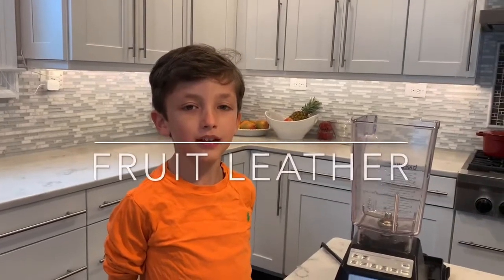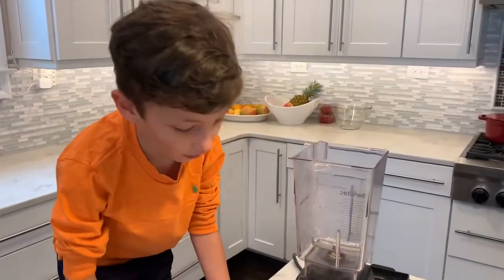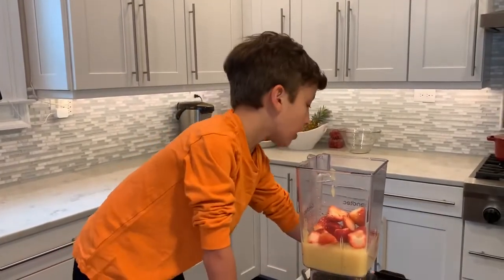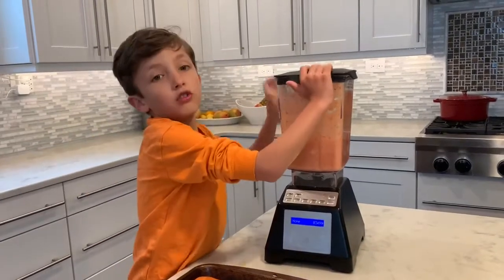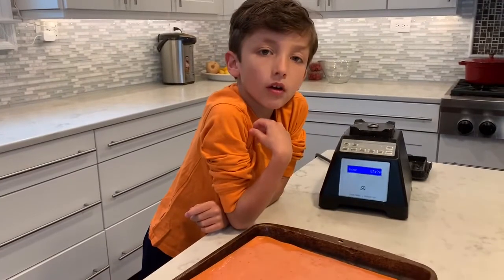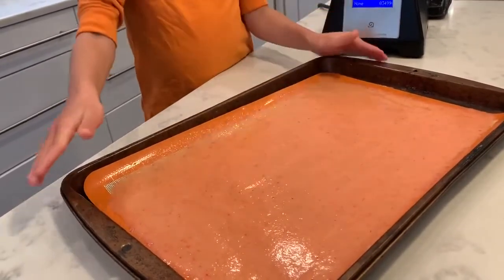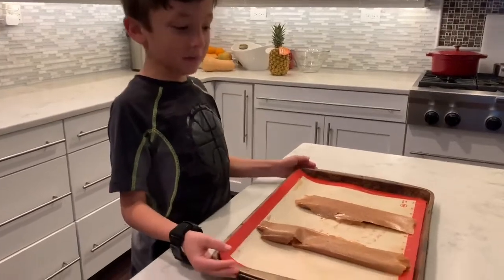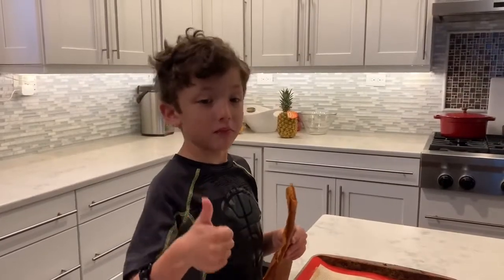Home made fruit leather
This is a healthier version of a fruit roll-up.  Please keep the following tips in mind:
1.  Make sure you spread the layer really thin and as even as possible
2.  It takes 6-8 hours to cook over 170 degrees - nice and slow.  Check the fruit leather at a 6 hour mark to make sure it's not sticky
3.  Allow it to cool
4.  Make a lot - these things are gone quickly.